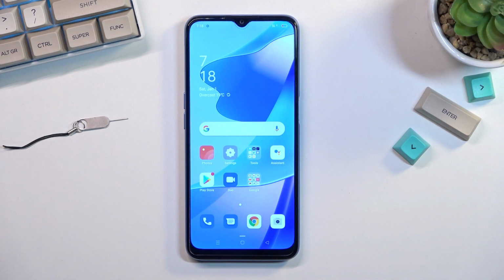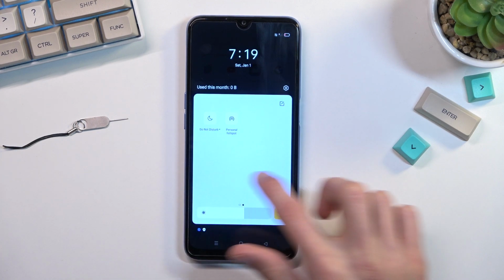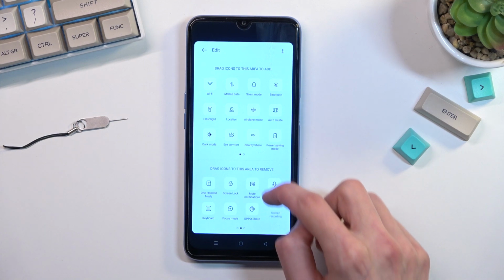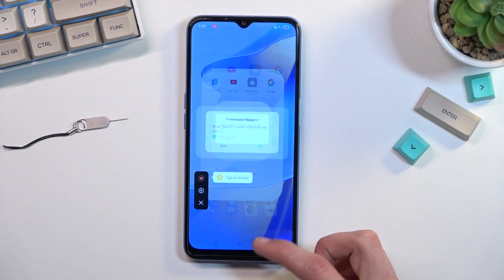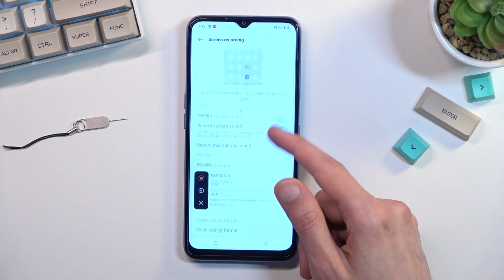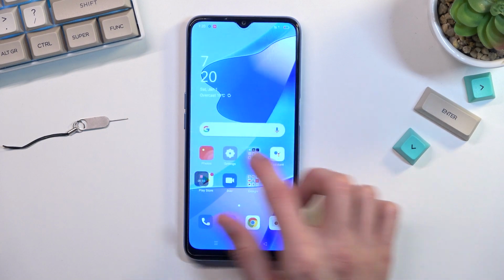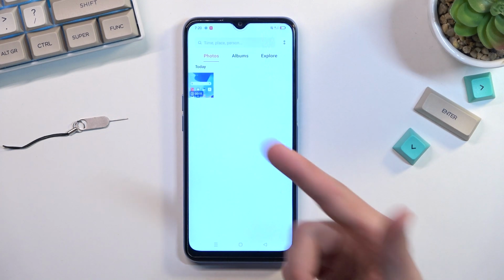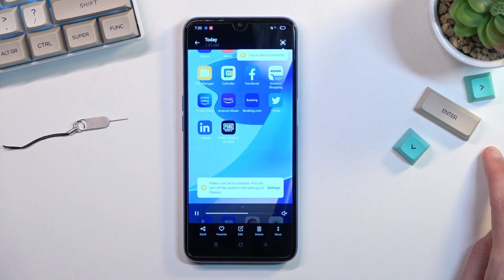How to Record Screen on OPPO A54s - Find Oppo Screen Recorder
OPPO A54s How to Record Screen:
This video is brought to you with the purpose of showing how you can record the screen of your OPPO A54s. It is also shown how to configure the screen recording prior to capturing the screen itself and how you can find the record after you have turned the recording process off. Find the screen recording files in OPPO A54s.

How to enable screen recording on OPPO A54s? How to capture the screen on HUAWEI Nova 8i? How to find a screen recording on OPPO A54s?